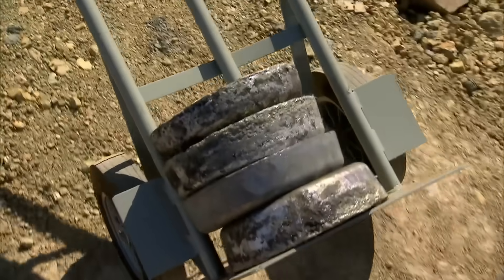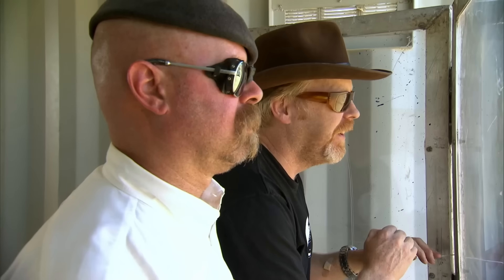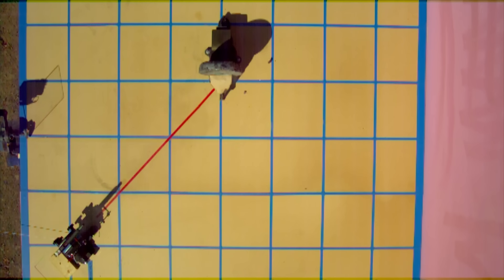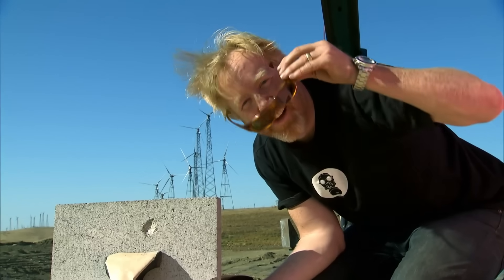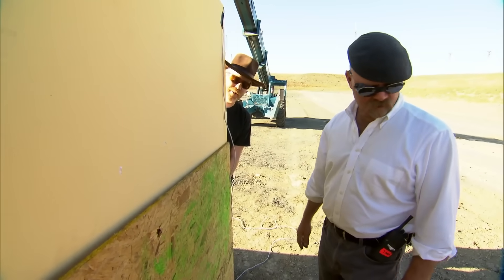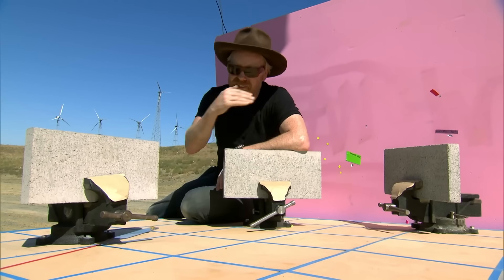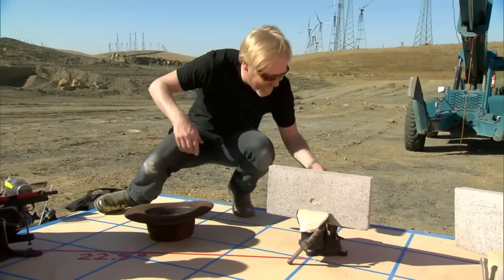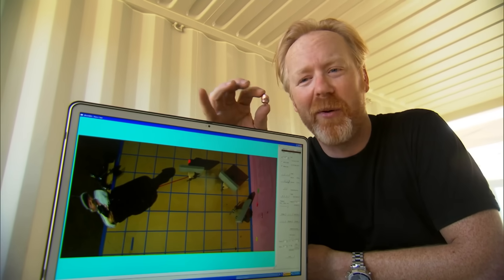Can A Bullet Really Bounce Back And Kill The Shooter? | MythBusters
Adam Savage and Jamie Hyneman test the ultimate ricochet myth with steel plates, lead rounds, and a custom curved pipe. While real bullets shatter or deform, only the pipe setup sends one back with deadly speed, confirming a myth with a lethal twist...